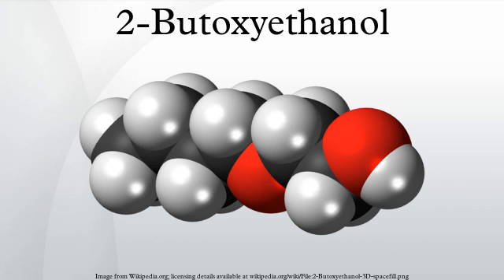2-Butoxyethanol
2-Butoxyethanol is an organic compound with the chemical formula BuOC2H4OH. This colorless liquid has a sweet, ether-like odor, as it derives from the family of glycol ethers, and is a butyl ether of ethylene glycol. As a relatively nonvolatile, inexpensive solvent of low toxicity, it is used in many domestic and industrial products because of its properties as a surfactant.